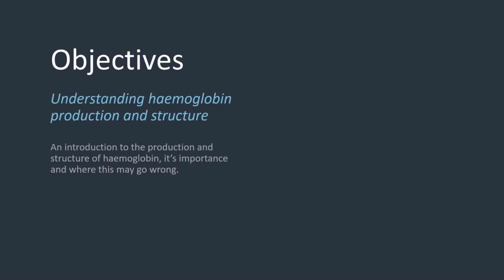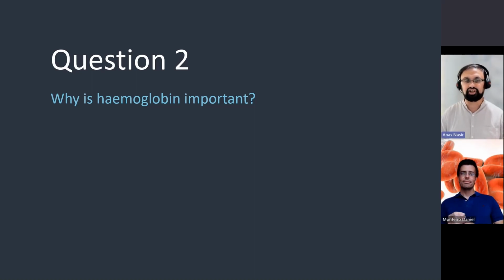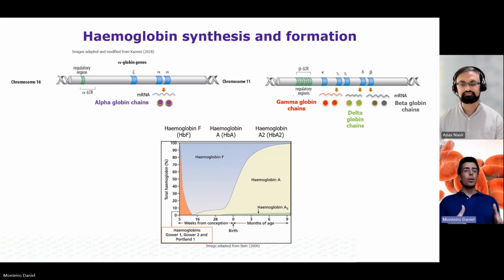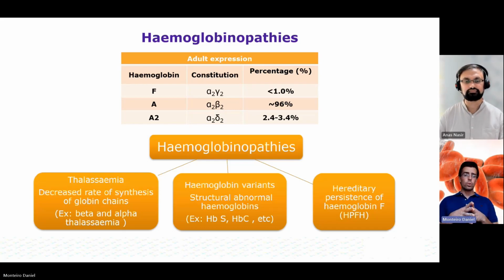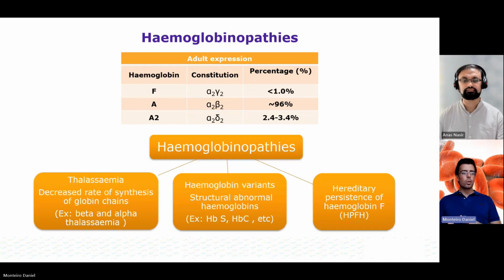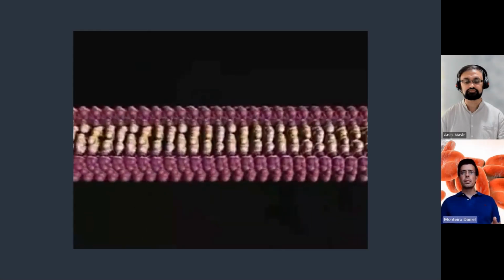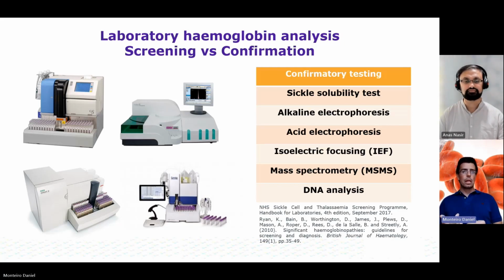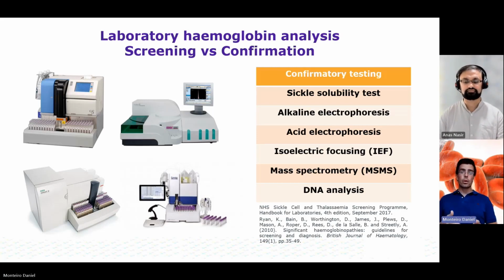Introduction to haemoglobinopathies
A brief introduction to haemoglobinopathies; the what, the why and the how in a discussion with Daniel Monteiro, principal biomedical scientist.

Chapters:
00:00 Introduction
00:20 Objectives
02:11 Quetion 1: What is a haemoglobinopathy?
02:30 Question 2: Why is haemoglobin important?
03:15 Question 3: What's the normal production of haemoglobin and how can it go wrong?
10:44 Question 4: Can haemoglobinopathies be inherited?
11:18 Question 5: So what's the significance?
14:28 Question 6: How are the haemoglobinopathies diagnosed / screened?
19:41 What's next?
19:55 Haemopaedia